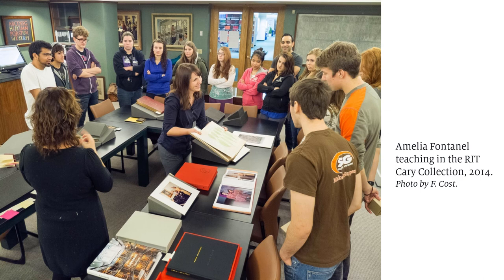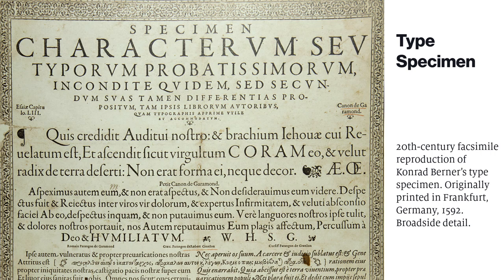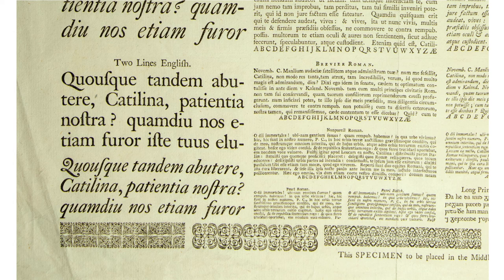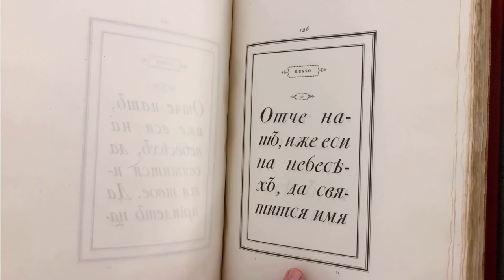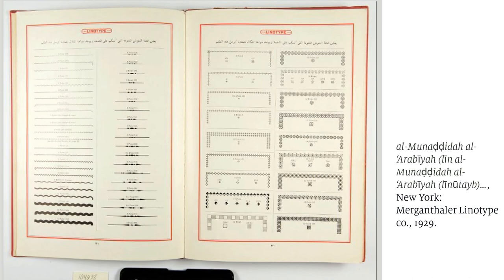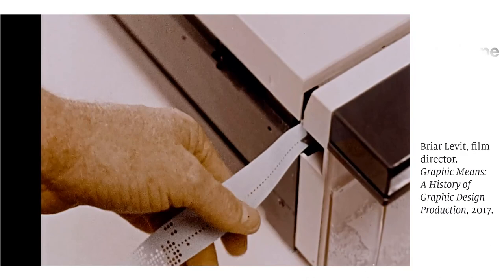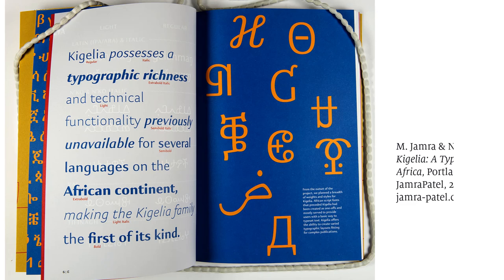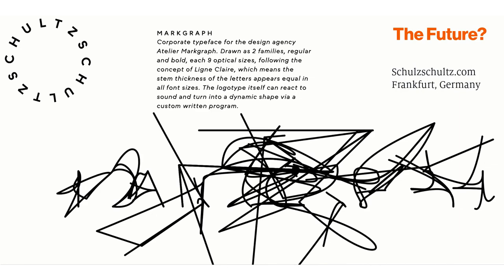The Creative Evolution of Type Specimens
Type specimens have been produced from the earliest days of Western printing history as commercial documents designed to sell printing type. Over the course of five centuries, this publication genre has kept pace with the needs of its consumers through innovative change. This time-traveling tour will navigate through the vast holdings of the RIT Cary Graphic Arts Collection to explore the formats and features that unfurl through the history of type specimens. Cary Associate Curator, Amelia Hugill-Fontanel, hosts this lecture.